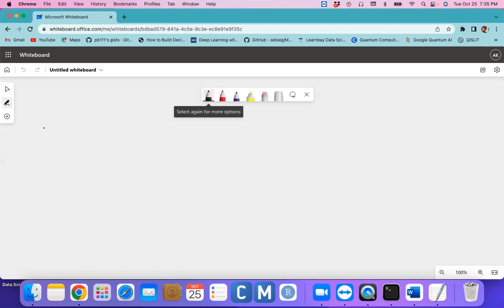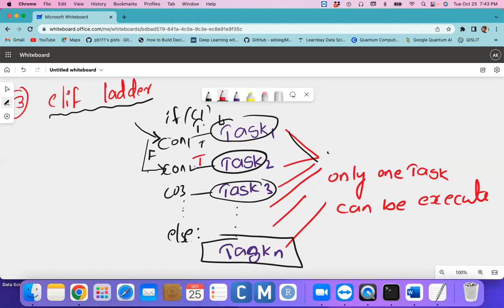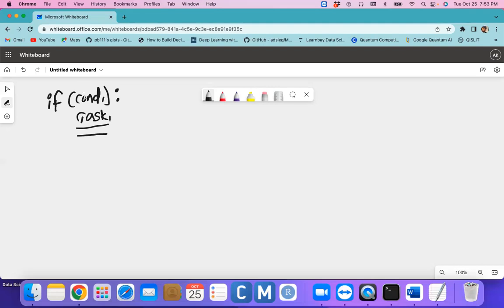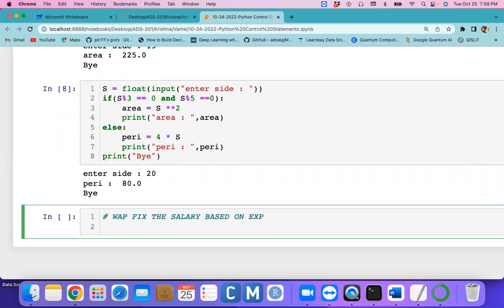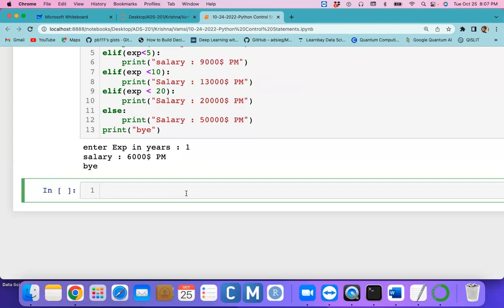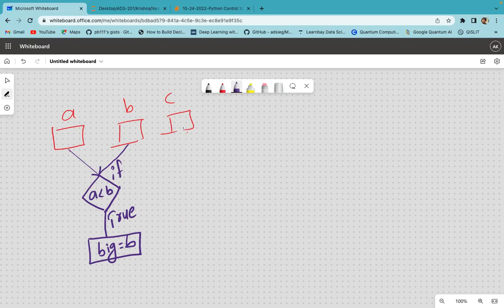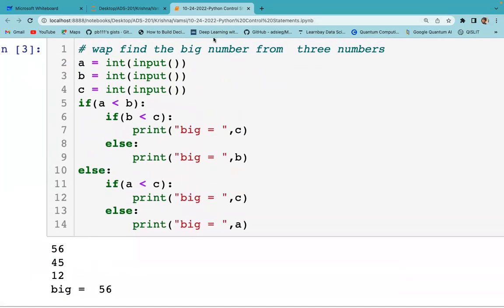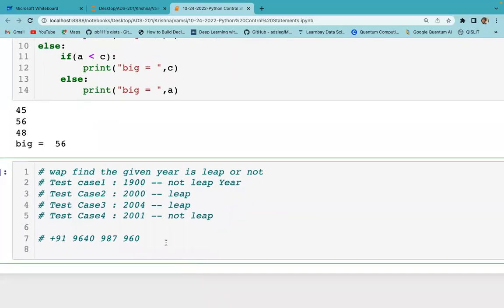Python Conditional Statements Explained | if, elif, else with Real Examples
Want to make decisions in your Python programs?
This video walks you through Python conditional statements, helping you control the flow of your code using if, elif, and else with practical examples.

In this tutorial, you’ll learn:

How conditional statements work in Python

Using if, elif, and else to control logic

Writing nested conditions

Real-world use cases for better understanding

Ideal for Python beginners, students, and those preparing for coding interviews.